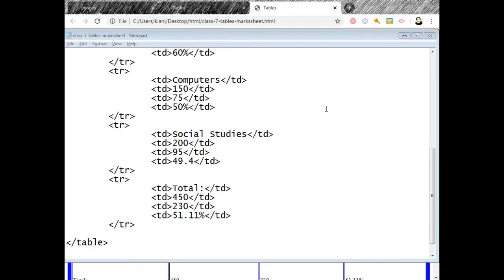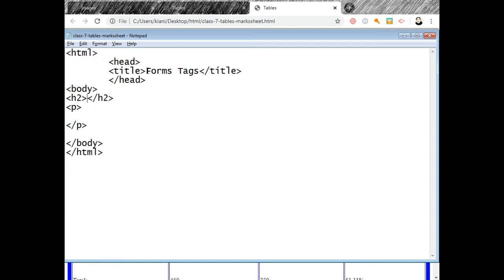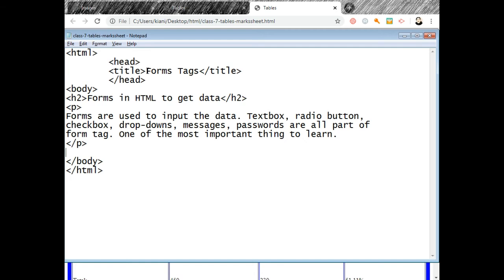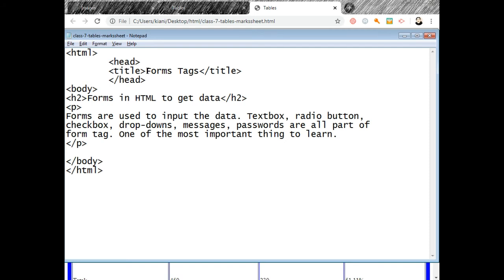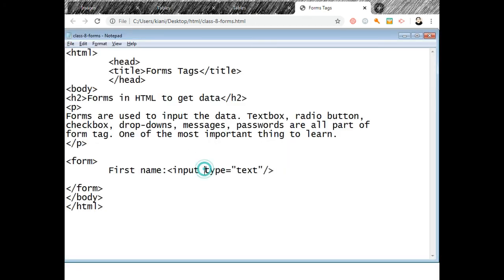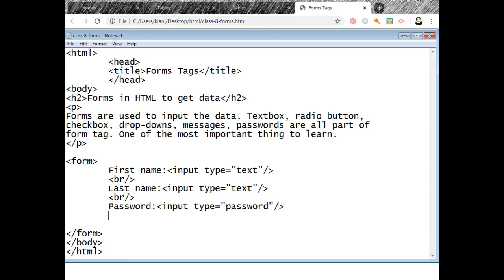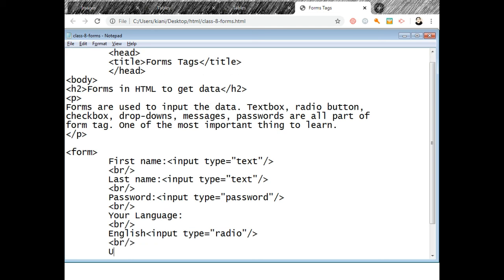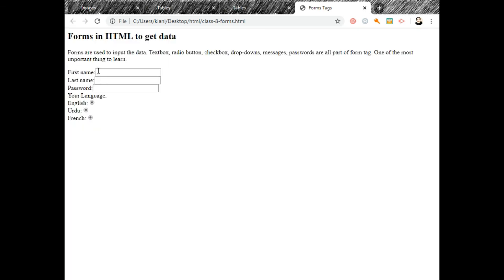absolute beginners- lab html class 8 forms part 1